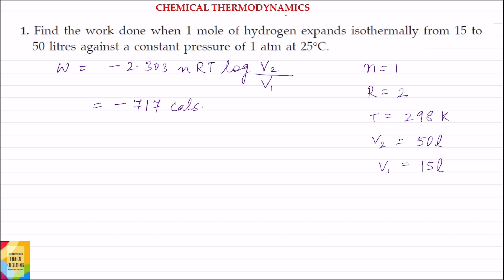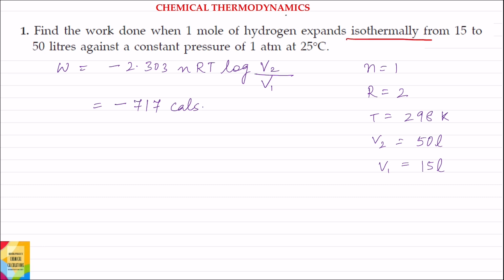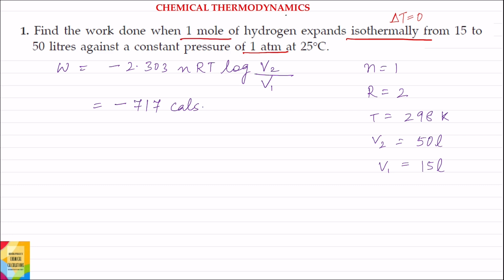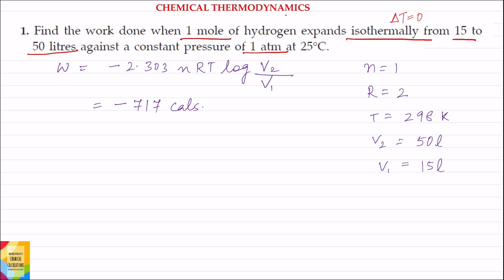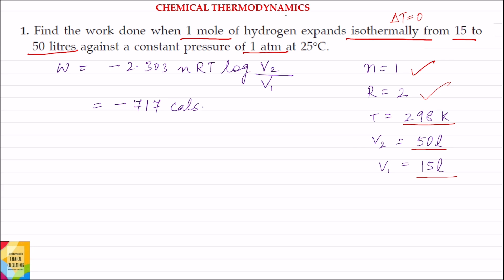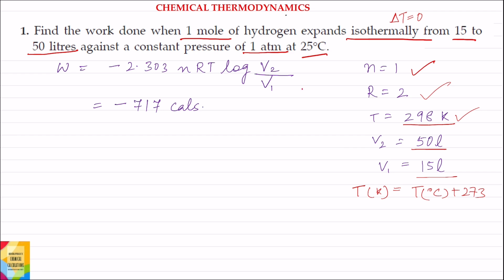Q1.Find the work done when 1 mole of hydrogen expands isothermally from 15 to 50 litres against a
Q1.Find the work done when 1 mole of hydrogen expands isothermally from 15 to
50 litres against a constant pressure of 1 atm at 25°C.